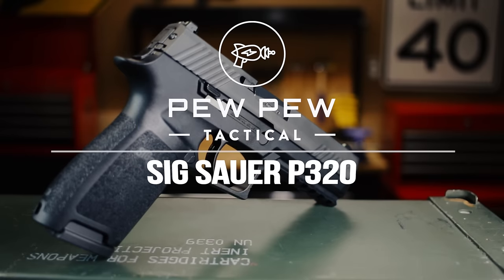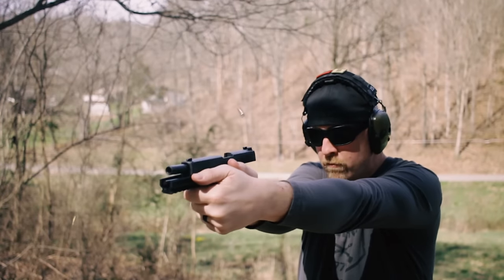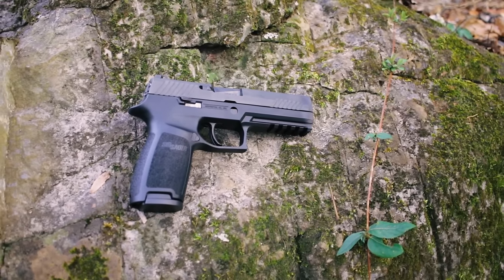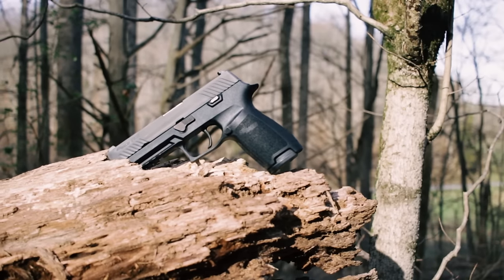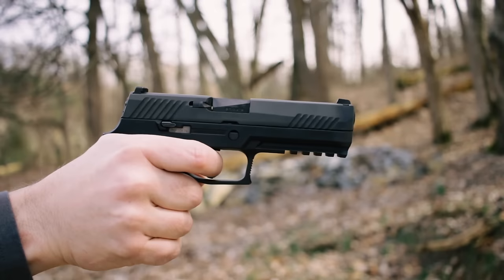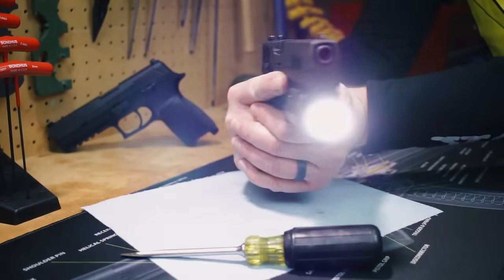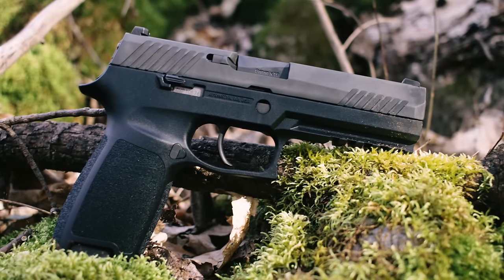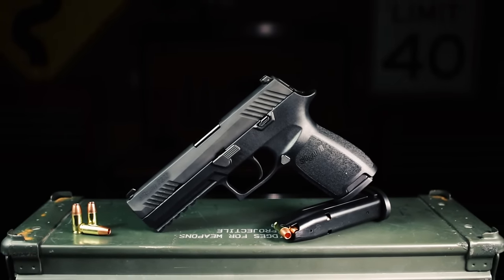Sig Sauer P320 [Review]: The US Army Chose It...Should You?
Johnny walks you through a detailed review of the Sig Sauer P320 chambered in 9mm! The P320 brings that trademark combination of reliability, durability, accuracy, and ergonomics you'd expect to find in a 9mm Sig Sauer pistol. Plus it's modular to boot!

Is the P320 right for you? Peep the full article below!

Check our favorite upgrades for your 320 below!

Sig Sauer P320 Holsters!

P320 Holsters from Concealment Express!

Laugh at dumb stuff with us on Facebook!

The P320's Big Brother - the M17!

Best 9mm Ammo for Defense and Plinking!